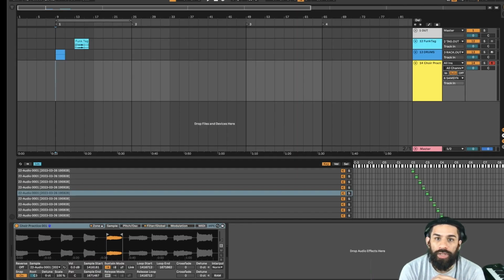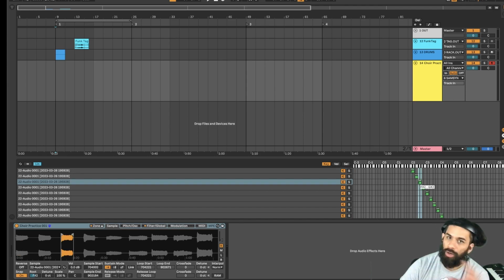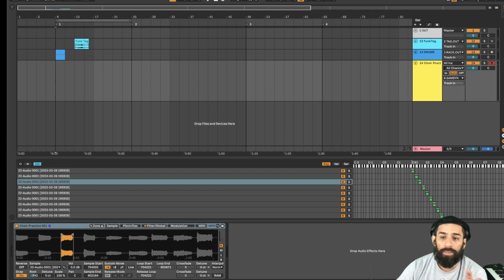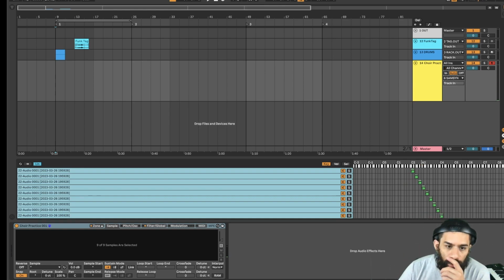How to make your own choir instrument in Ableton Live 11!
I've been wanting to make my own personal choir forever and I'm glad I finally did. This was a learning experience.

See y'all on the next one!